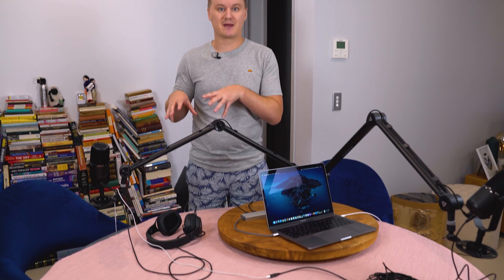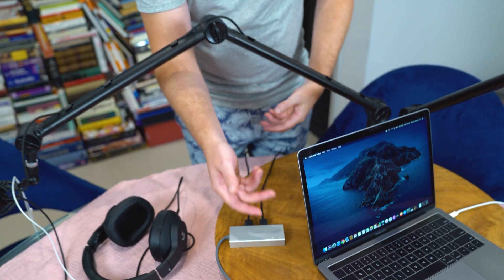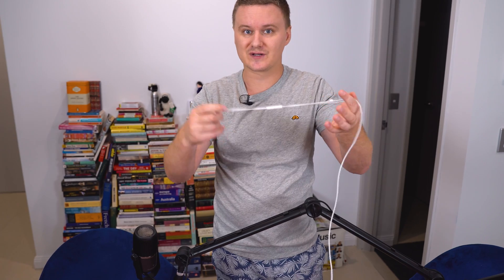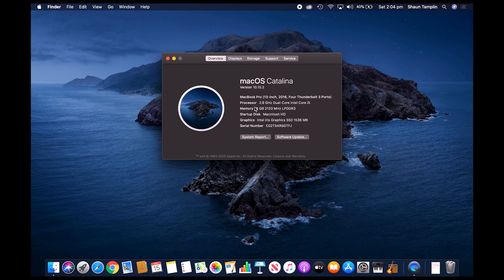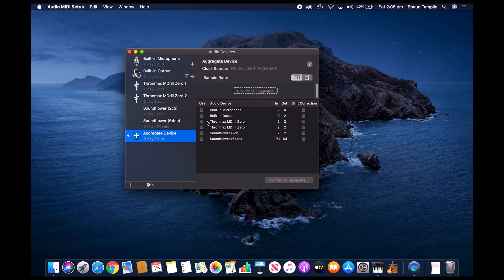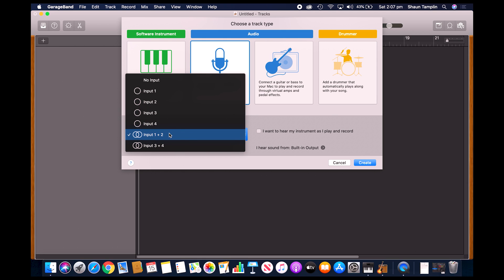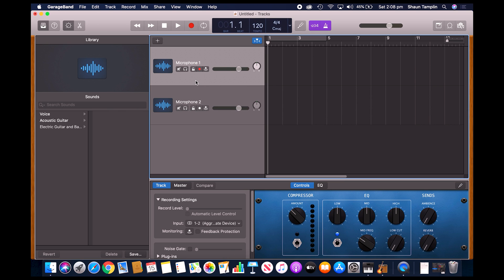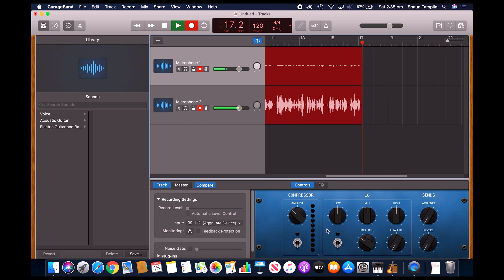PT. 2 - Record Two USB Microphones at ONCE! Ft. Thronmax Mdrill Zero Sound Test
Thronmax Mdrill Zero
In this video, I'm going to explain and show you how to set up, connect and record 2 USB microphones at once using Mac OS and Garageband. This is possibly the simplest and easiest way to record two microphones at the same time, perfect for a 2 person podcast or anything else.

The microphones I'm using are the Thronmax Mdrill Zero and I honestly cannot get over how good they sound!

Thanks to Thronmax for making this video possible and for sending over all of these amazing products for us to use. Honestly, it means so much!